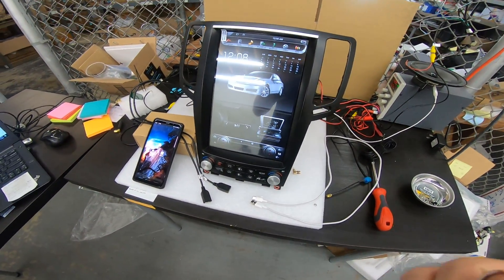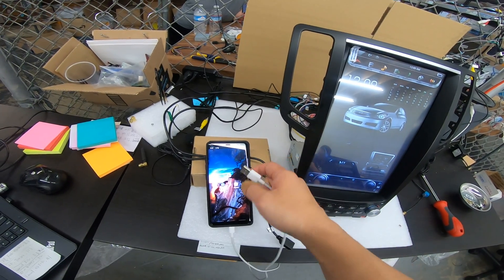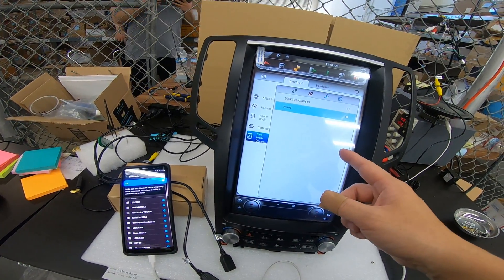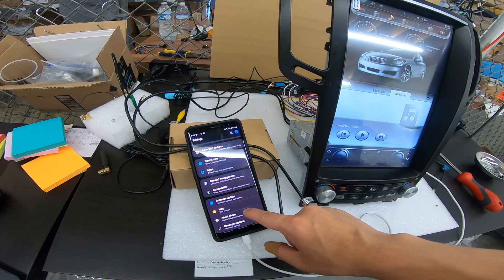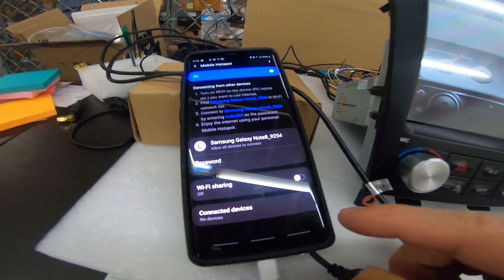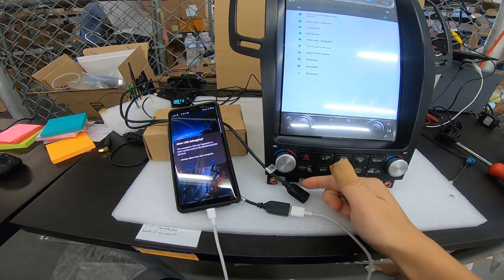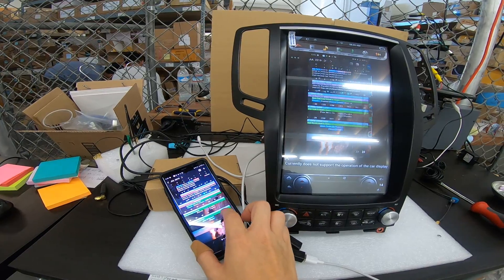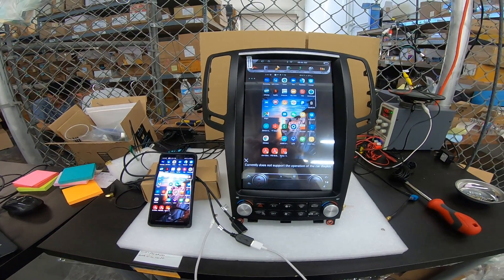How To: Screen Mirroring For Android Phone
How To: iPhone Screen Mirroring